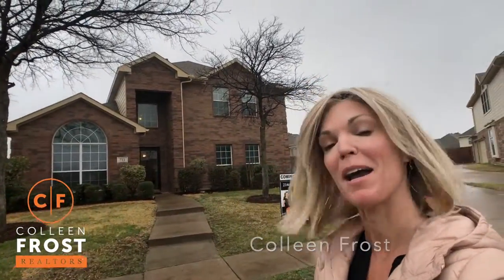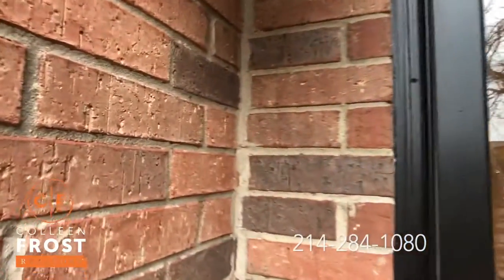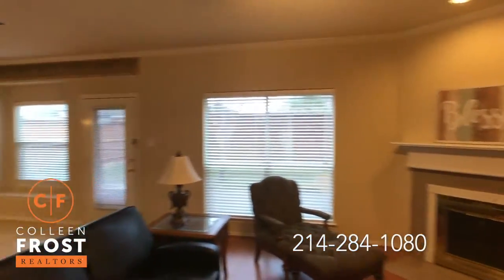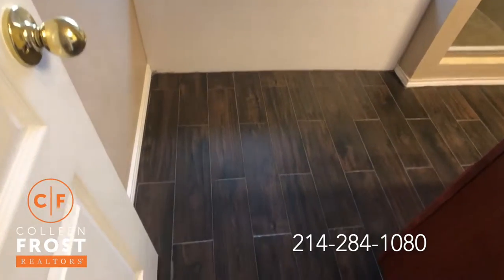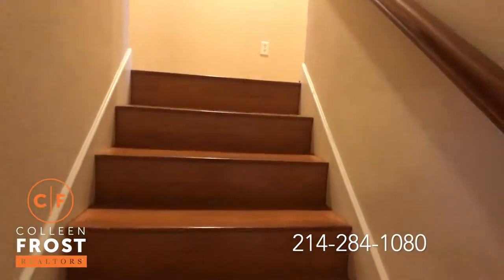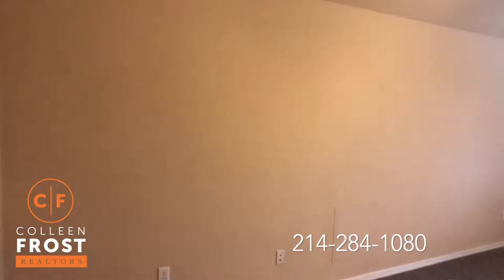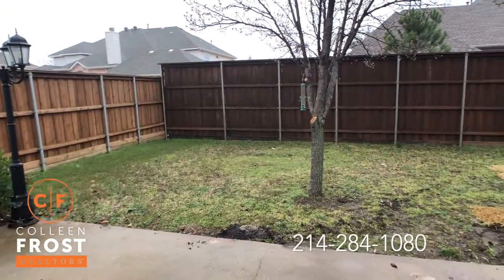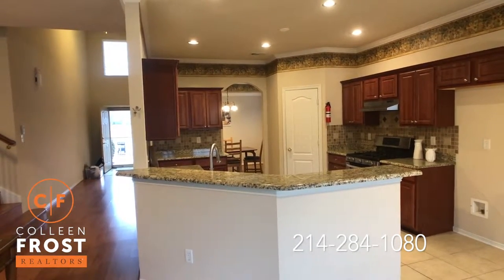POOF! IT’S GONE!®️ Adorable New Listing! 733 Twin Valley Dr. Murphy, Texas with Colleen Frost!